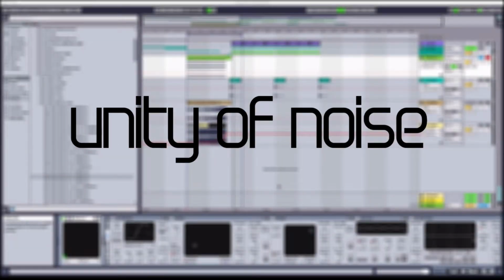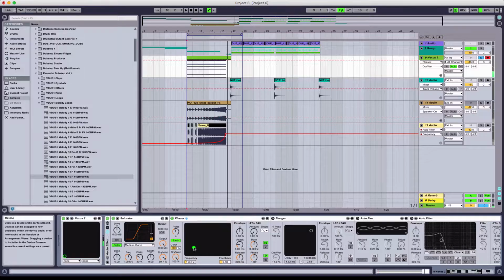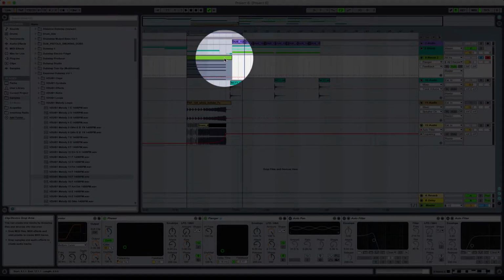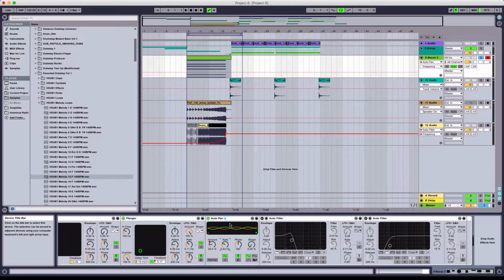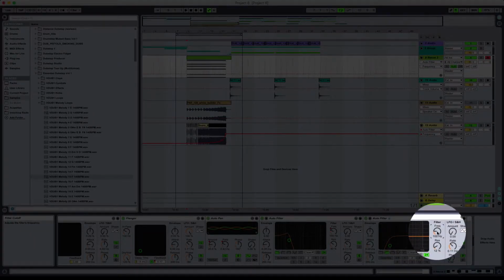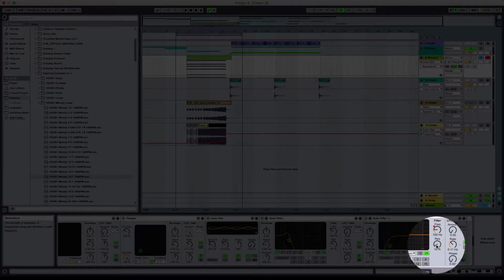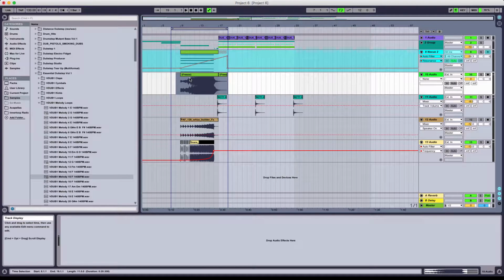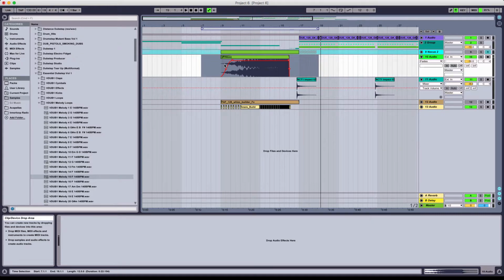Creating Builds Part 2 (FX)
In part 2 of our Creating Builds tutorial we’ll be exploring FX and how they can be automated to help create a more dramatic build sound.